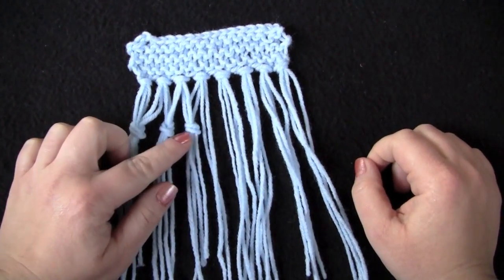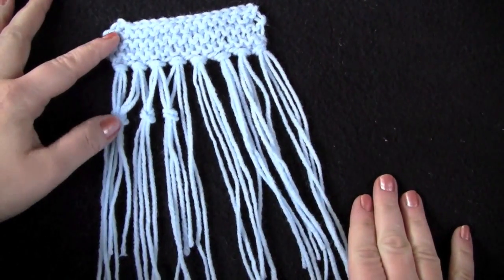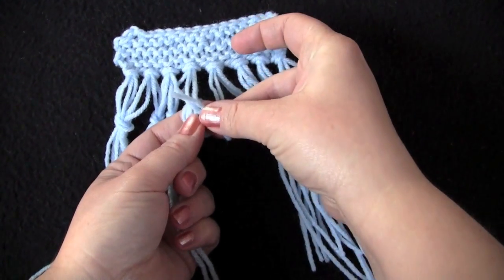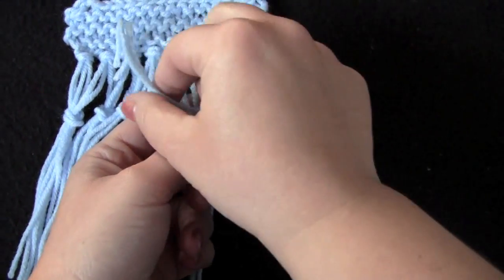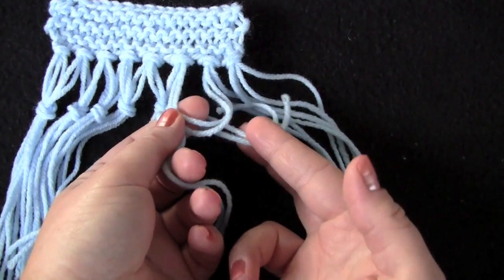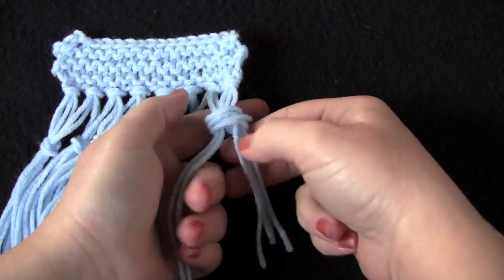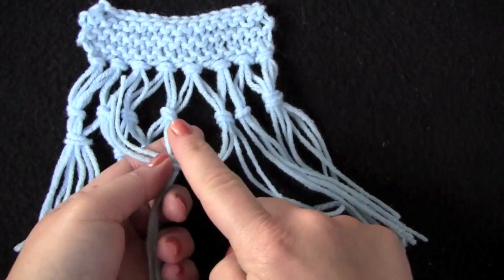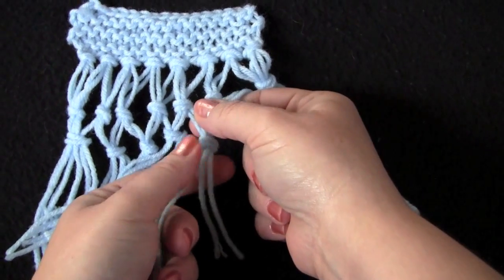Double Knotted and Triple Knotted Fringe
How to add double and triple knotted fringe.